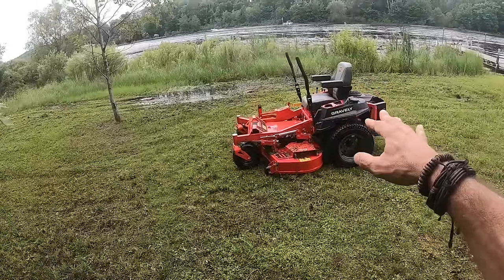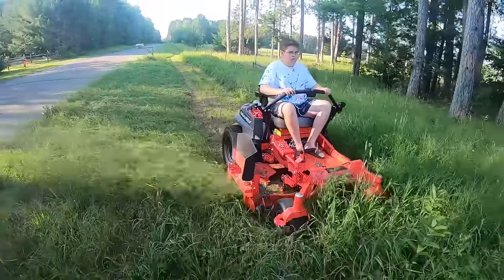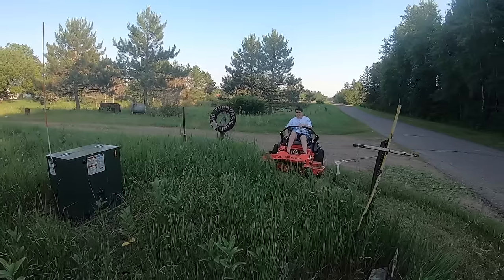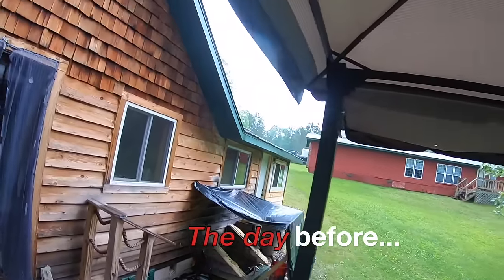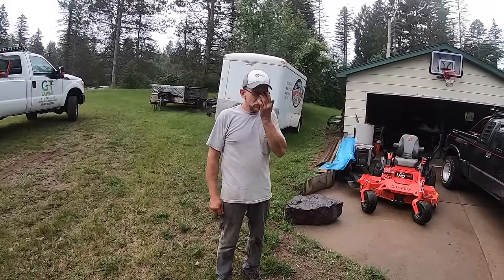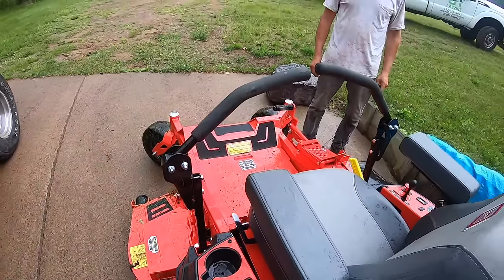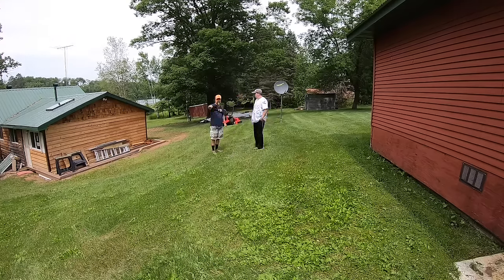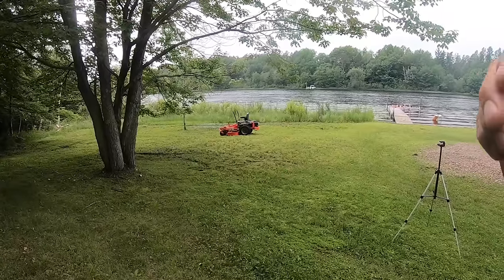Wet Tall Grass-Even Standing water-Brutal Review of Gravely's Best Residential Lawn Mower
We put this mower in Long WET grass, standing water, & places I've seen a Commercial mower FAIL! Just because its one of the "best sold" residential mowers doesn't mean we are going to be nice or play nice. We will look at cut quality and construction. I want to see why Gravely is statistically one of the best selling residential mowers in America.  Basically they had no clue or control over what I say.

Milwaukee tools heated coat

3m work tunes